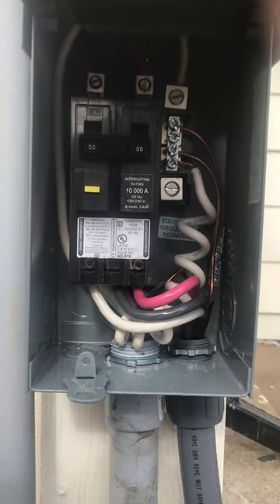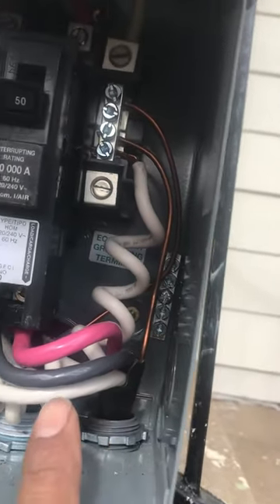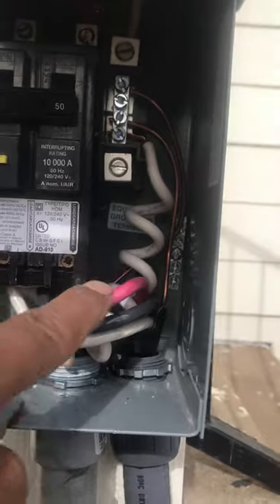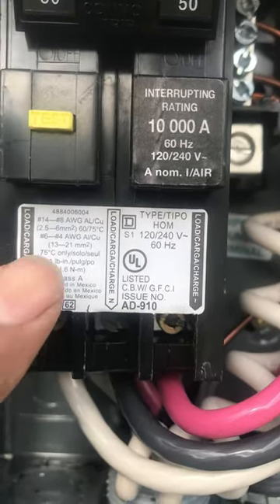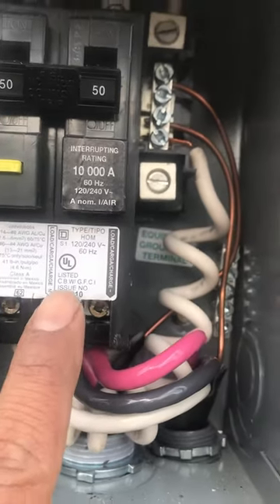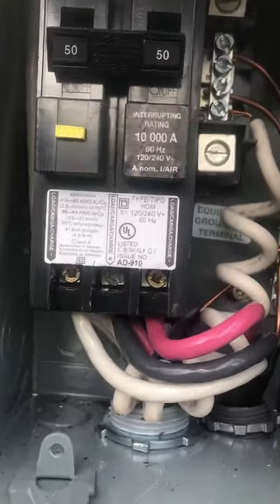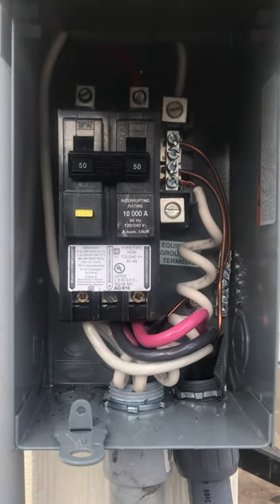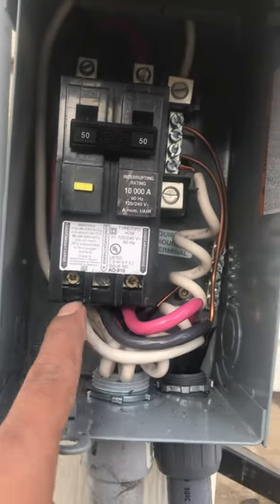DO NOT WIRE YOUR SPA GFCI THIS WAY!!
PLEASE provide photos of an open box of your Spa Disconnect and send them into your spa dealer BEFORE delivery. They enable trained professionals to spot overlooked mistakes that will prevent your spa from working properly.
 I happened to have access to a company uploaded photo and spotted this mistake as soon as I saw it on the day of delivery. A delivery and installation were completed but usage was delayed because the electrician has to be called to  fix the error. This really sucks to see because all of the excited is sucked right out of the yard. Many spa customers have put together yard projects or planned events. SO DON’T BE AFRAID TO ASK FOR A PHOTO YOUR ELECTRICIAN UPON COMPLETION OF WIRING WITHOUT THE FRONT COVER.